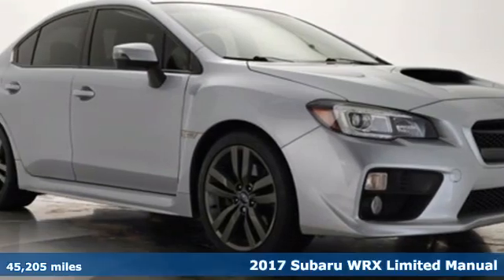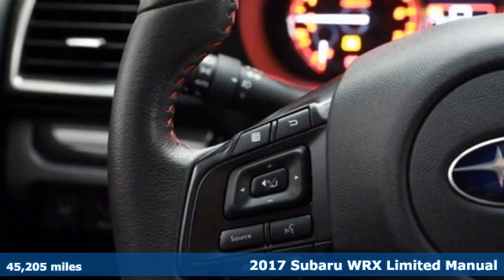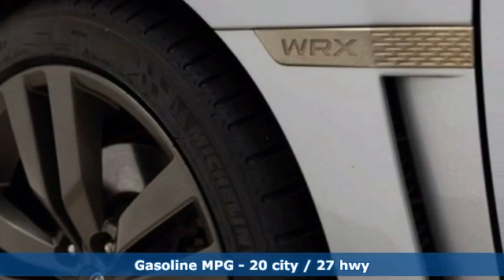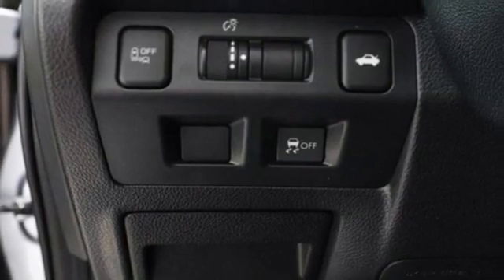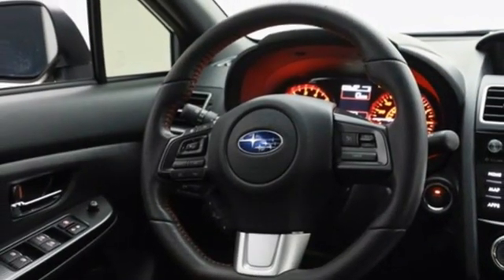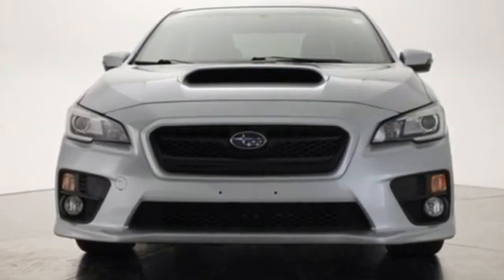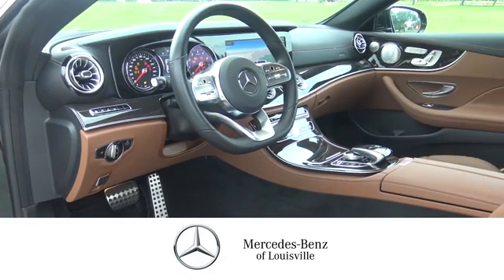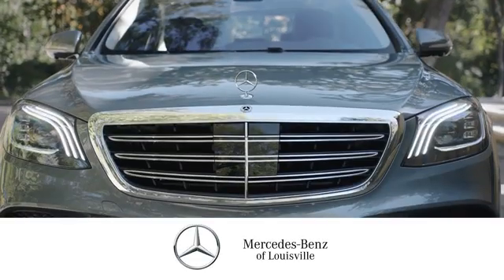2017 Subaru WRX Louisville KY Elizabethtown, KY CV00857A - SOLD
Year: 2017
Make: Subaru
Model: WRX
Trim: Limited
Engine: 4 Cyl. 2.0 L
Transmission: Manual
Color: Ice Silver Metallic
Interior: Carbon Black
Mileage: 45205
Stock #: CV00857A
VIN: JF1VA1L67H9808352
T LOW MILES - 45,203! Ice Silver Metallic exterior and Carbon Black interior, Limited trim. Navigation, Moonroof, Heated Leather Seats, All Wheel Drive, Turbo Charged, Aluminum Wheels, NAV SYSTEM W/harman/kardon/KEYLESS AC... POPULAR PACKAGE #1, NAV SYSTEM W/harman/kardon/KEYLESS ACCESS & START.KEY FEATURES INCLUDELeather Seats, Sunroof, All Wheel Drive, Heated Driver Seat, Turbocharged.OPTION PACKAGESNAV SYSTEM W/harman/kardon/KEYLESS ACCESS & START Keyless Access w/Push-Button Start, pin code access, Driver Assist Technology, Blind Spot Detection (BSD), rear cross traffic alert (RCTA) system, Body Color Foldable Exterior Mirrors, integrated turn signals, Radio: Subaru Starlink 7.0 Multimedia Nav System, AM/FM stereo HD Radio w/single-disc CD player w/MP3/WMA/CRR/RW file capability, Radio Broadcast Data System (RBDS), Bluetooth audio streaming connectivity, Bluetooth hands-free phone connectivity, Bluetooth hands-free text messaging connectivity, iPod control capability, iTunes tagging capability, rear-vision camera, SMS text messaging capability, SiriusXM All Access radio (subscription required), SiriusXM Traffic (subscription required), SiriusXM Travel Link (subscription required), POPULAR PACKAGE #1 Rear Bumper Applique Part number E771SFJ600, Center Armrest Extension Part number J2010AG000JDMORE ABOUT USMercedes-Benz of Louisville's unparalleled customer experience begins the moment you enter our inviting, modern Mercedes-Benz dealership. Our entire staff of friendly, professional, and knowledgeable employees is focused and fully committed to meeting the needs of every guest visiting our showroom, service center, customer lounge, and our lifestyle boutique. Our goal is to deliver a customer experience so memorable that it sets a standard by which all future experiences will be judged.Horsepower calculations based on trim engine configuration. Please confirm the accuracy of the included equipment by calling us prior to purchase.

Address:
4156 Shelbyville Road